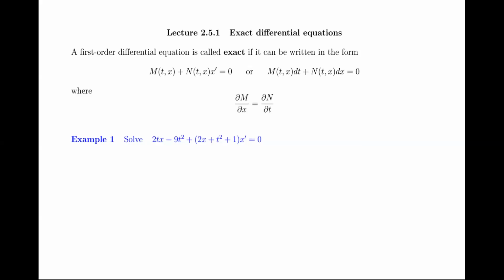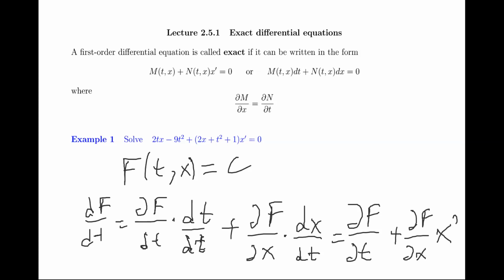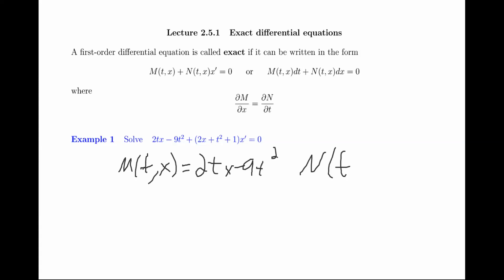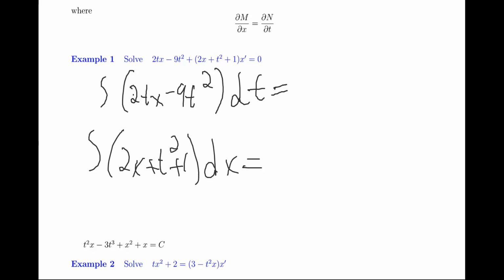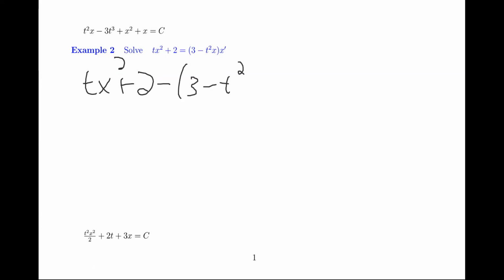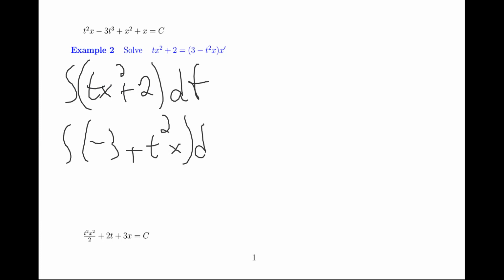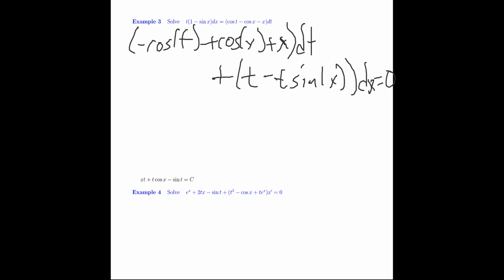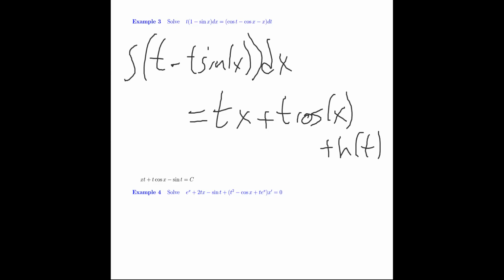Exact Differential Equations